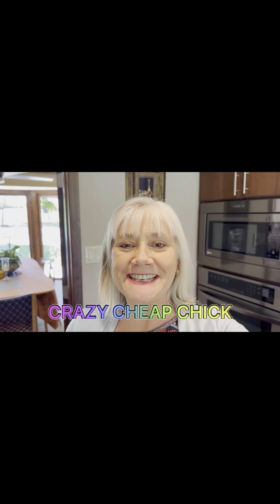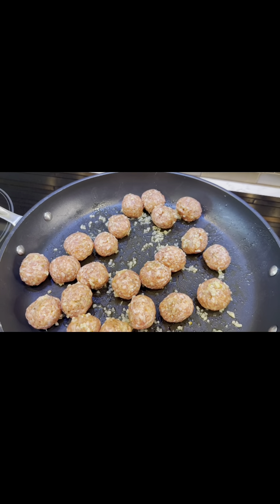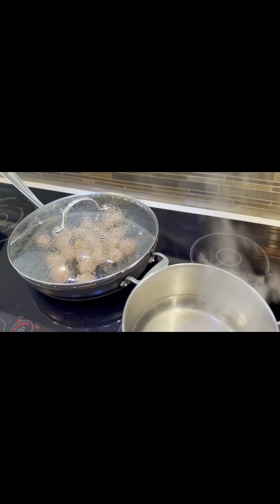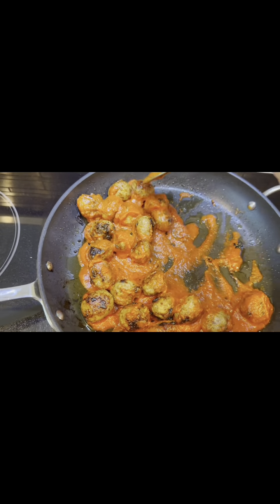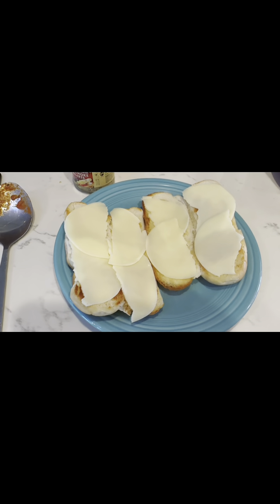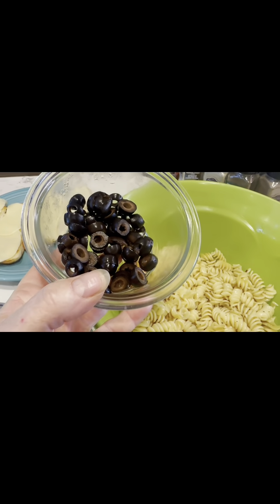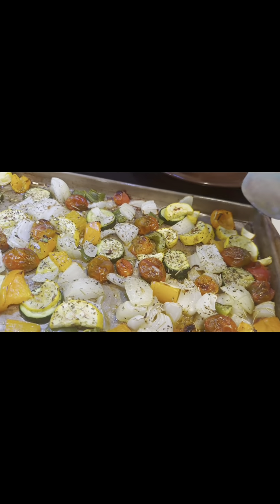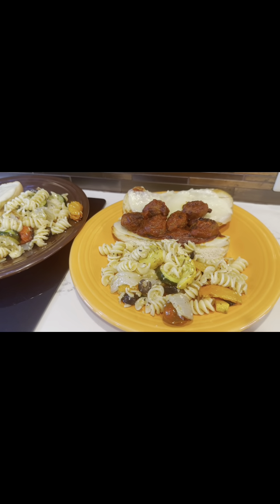What's for Dinner? Easy, simple Meatball Subs with a Pasta Salad! Simple & Delicious Summer meal.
This video provides step-by-step instruction on how to make an easy, simple & delicious meatball sub sandwich with a delightful pasta salad, perfect for a summer weeknight meal. One of the easiest ways to save money on your food bill is by cooking at home. This is an easy recipe anybody can make. It is delicious, easy and inexpensive.

This channel is all about living the simple life on five acres! It covers such topics as saving money in every area of your life, gardening, preserving, farm life, animals and more. Come experience the good life!

Are you tired of spending too much money on groceries and other household expenses? Are you looking for simple ways to save money? Are you trying to save money or stay within a tight budget?  Crazy Cheap Chick provides quick, easy tips on how to save money, budget better, feed your family for less and stretch every dollar. Crazy Cheap Chick teaches that it's not about making more money, it's about the well management of your current income. Follow her budgeting tips to save money in every area of your life.